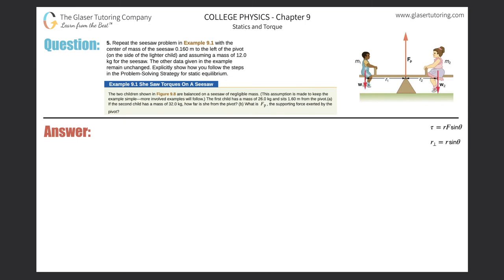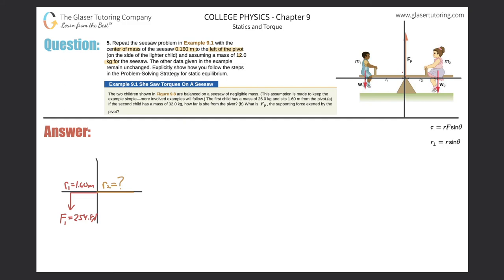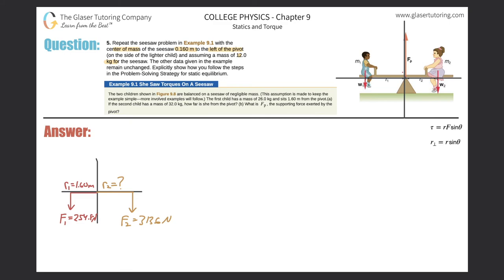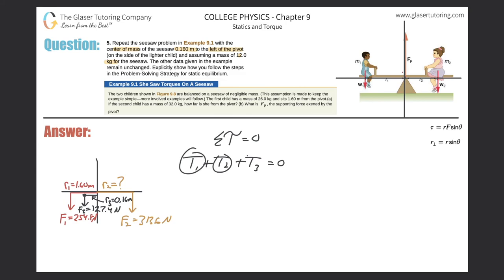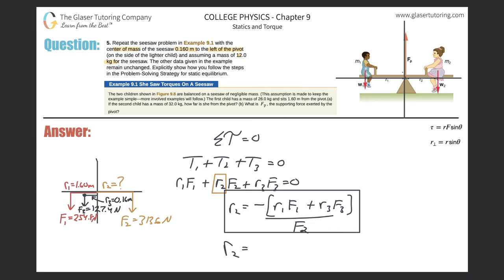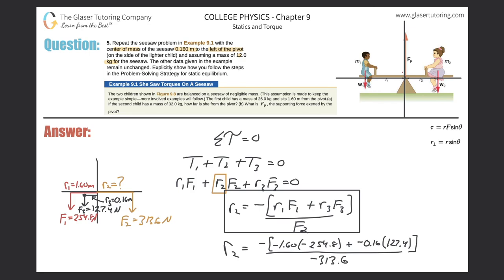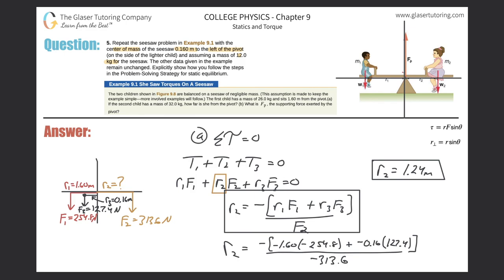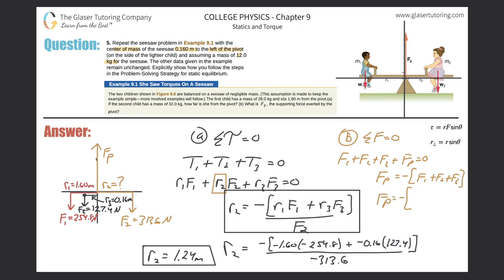9.5 | Repeat the seesaw problem in Example 9.1 with the center of mass of the seesaw 0.160 m to the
Repeat the seesaw problem in Example 9.1 with the center of mass of the seesaw 0.160 m to the left of the pivot (on the side of the lighter child) and assuming a mass of 12.0 kg for the seesaw. The other data given in the example remain unchanged. Explicitly show how you follow the steps in the Problem-Solving Strategy for static equilibrium.